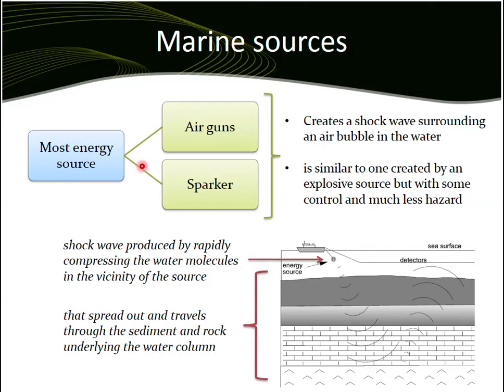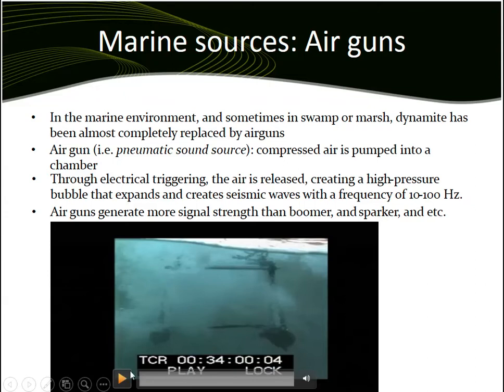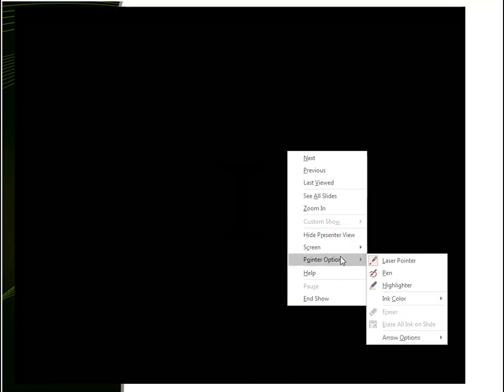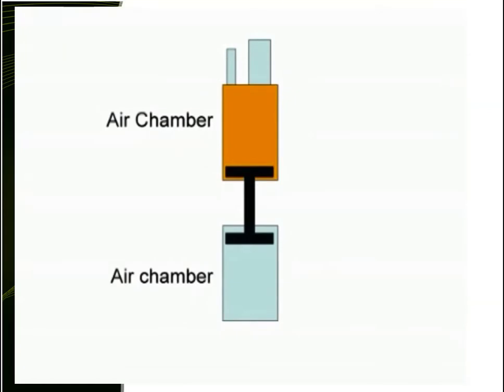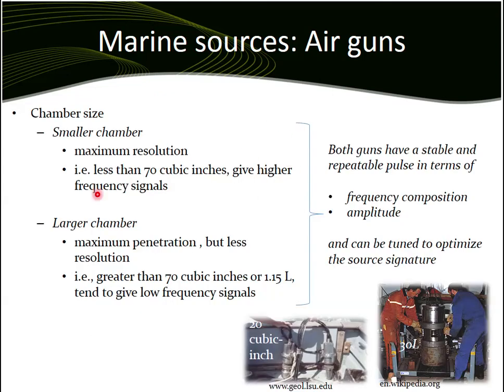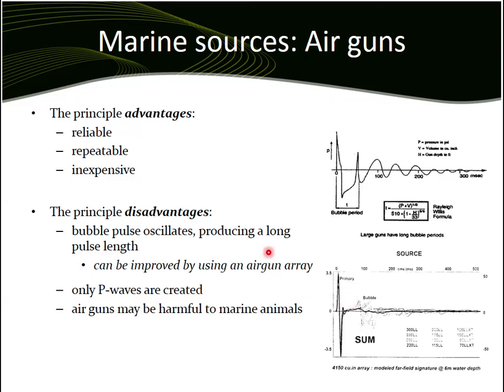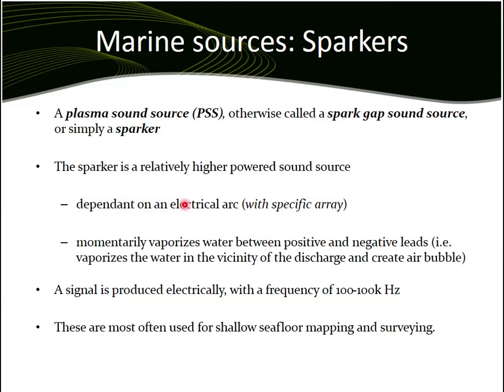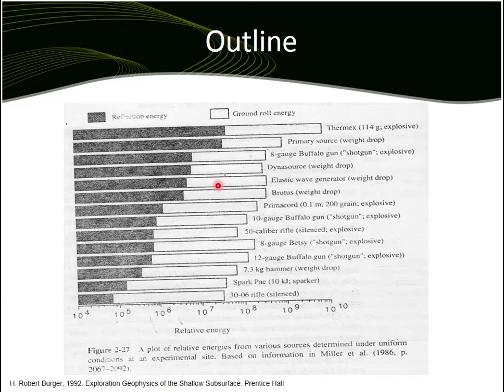Lecture 5 2 (Marine Seismic Sources)